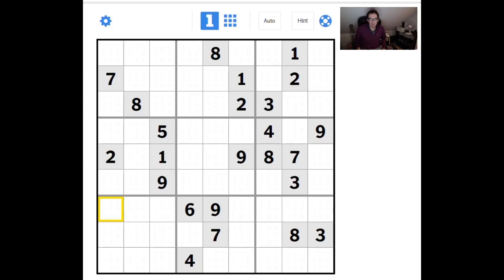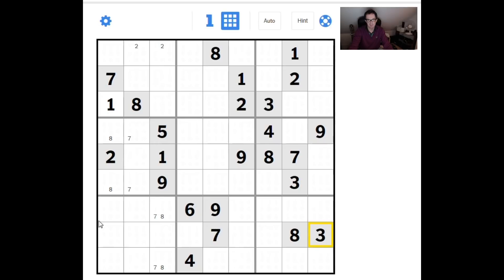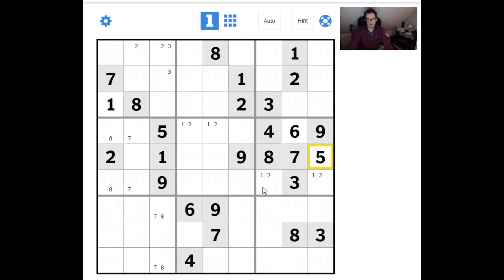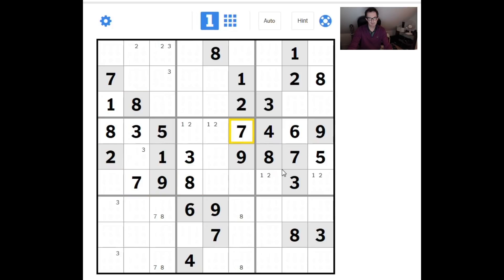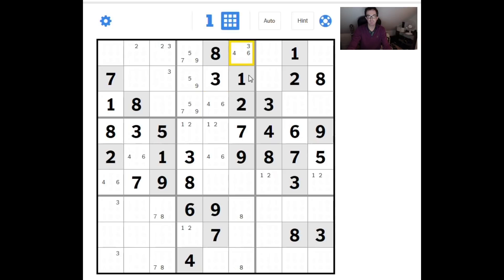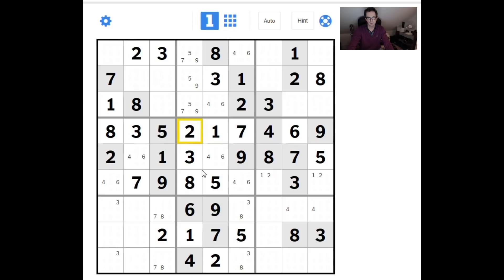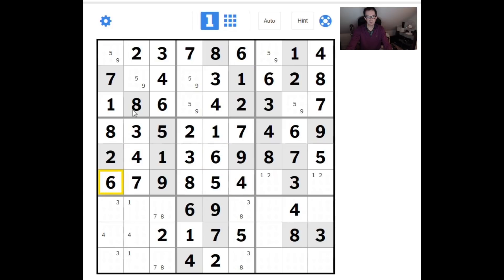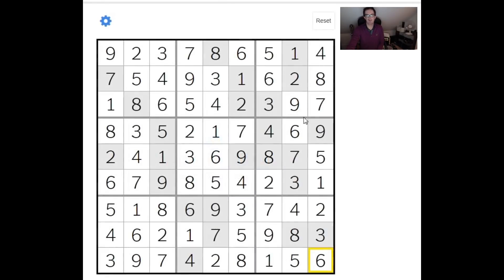Viewer-Requested Solve of New York Times "Hard" Sudoku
We take a look at the New York Times Hard Sudoku from 1 December.  As usual it is a high-quality puzzle that uses some of their standard tricks.